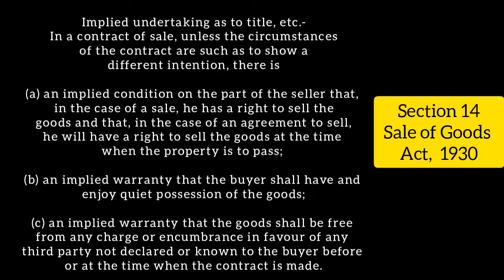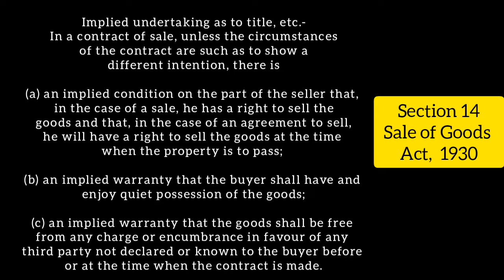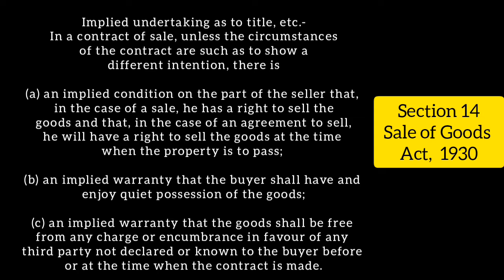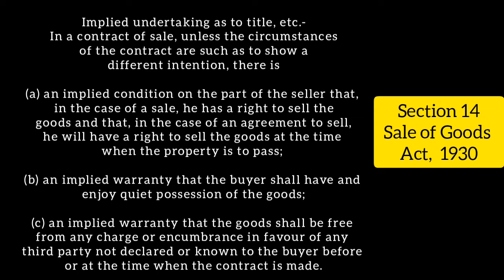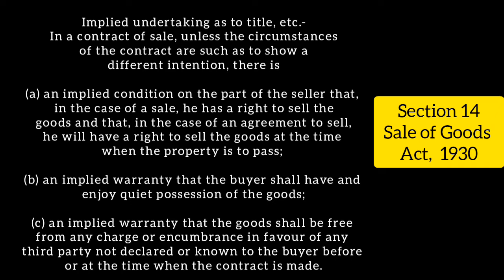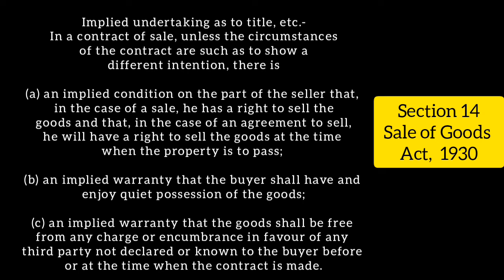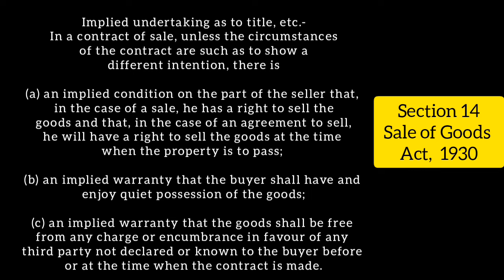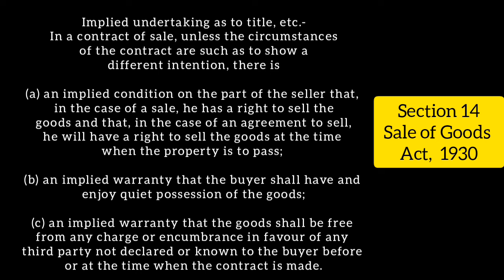Section 14 of the Sale of Goods Act, 1930 | Implied undertaking as to title, etc.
MOCK TEST LAW MCQs